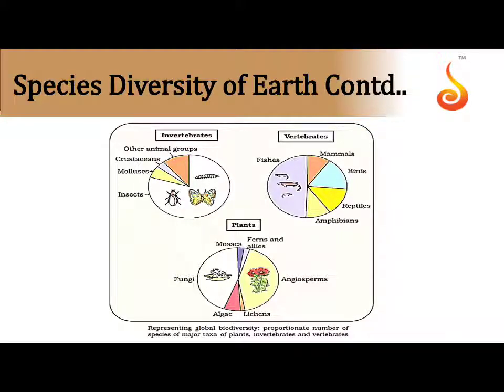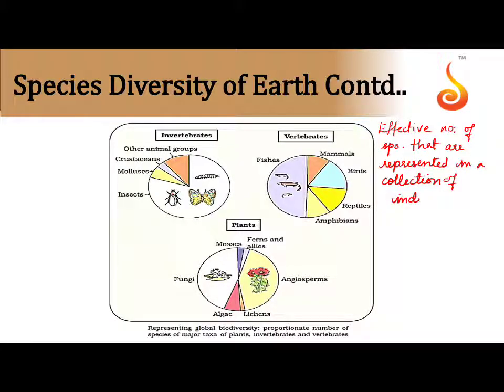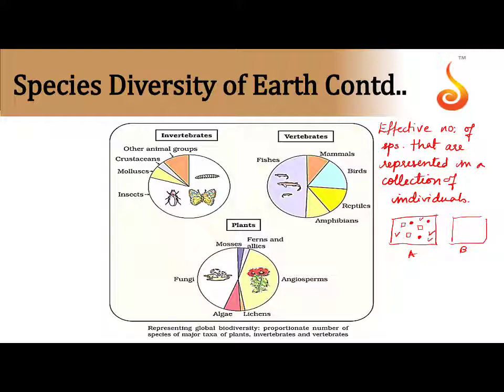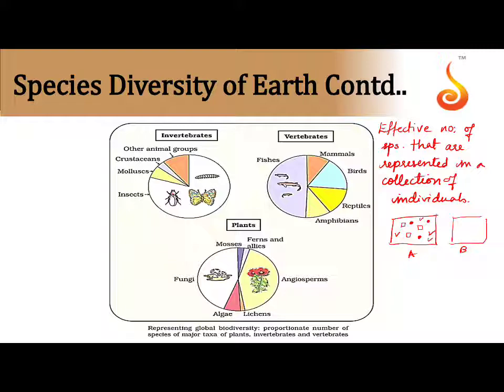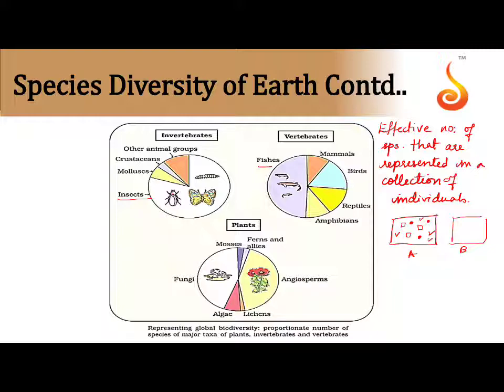PU 2 | Biology | Lecture 01 | Slide 09 | Species Diversity of Earth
Welcome to Concept Videos for PU2! This slide will explain Biodiversity and Conservation. We will focus on Species Diversity of Earth. We are sure you will have an effective learning experience.